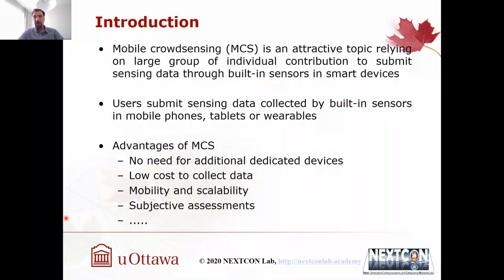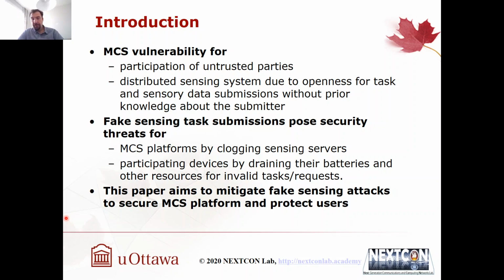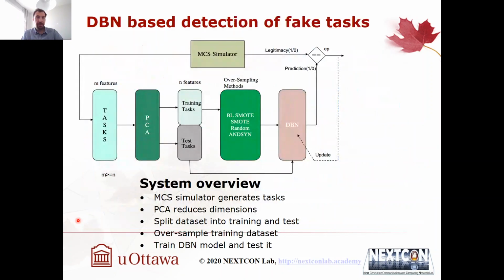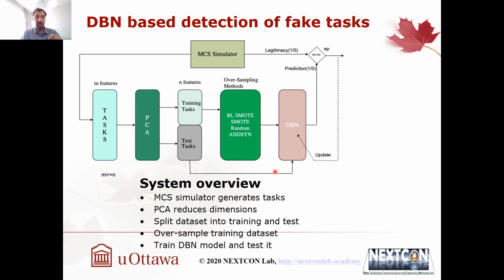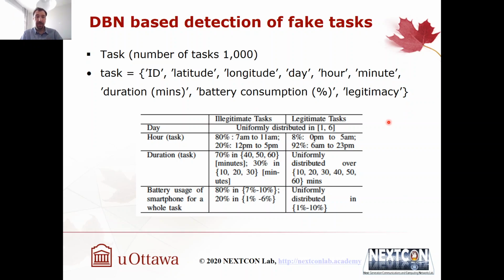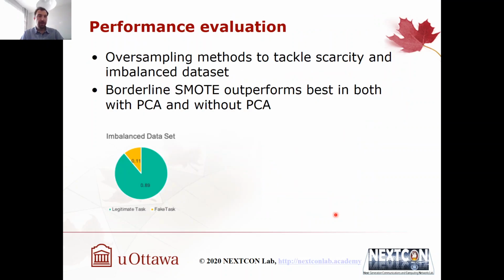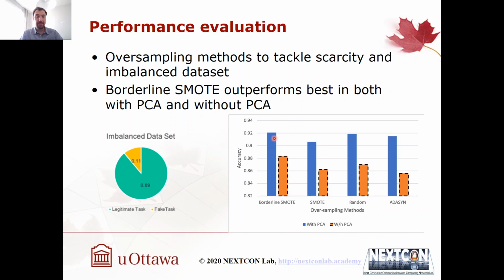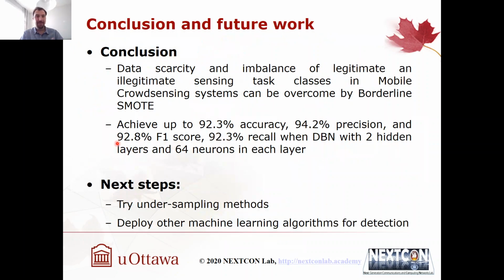Deep Belief Network-Based Fake Task Mitigation For Mobile Crowdsensing Under Data Scarcity-2020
Presentation of the  paper titled "Deep Belief Network-Based Fake Task Mitigation For Mobile Crowdsensing Under Data Scarcity"
in Proceedings IEEE International Conference on Communications (ICC), June 2020.
Authors: Zhiyan Chen, Yueqian Zhang, Murat Simsek, Burak Kantarci
NEXTCON Lab  @ University of Ottawa (Canada)